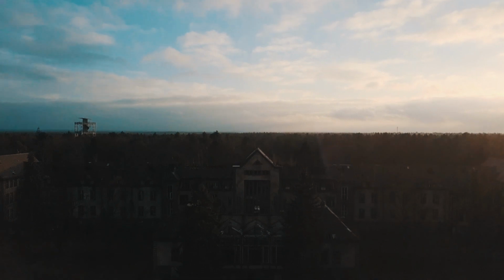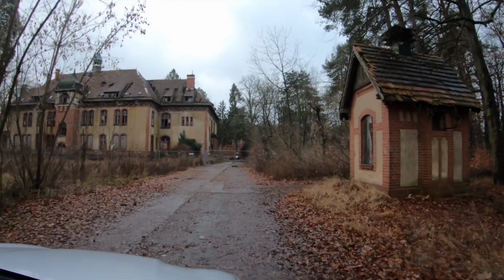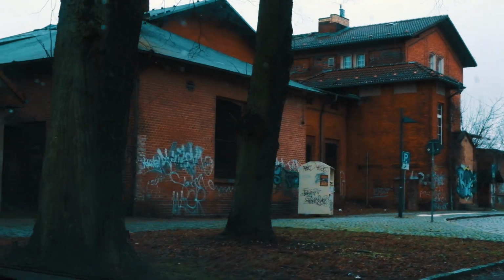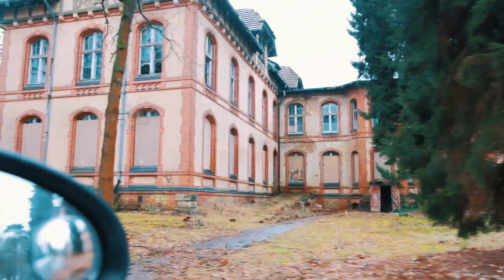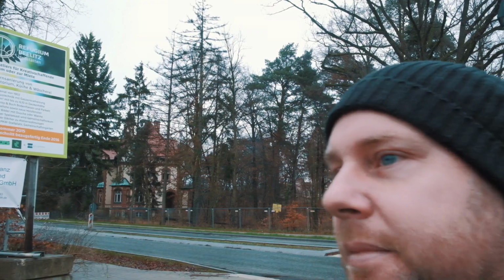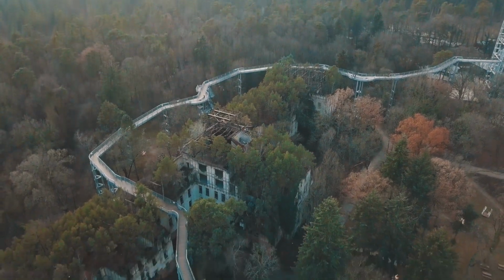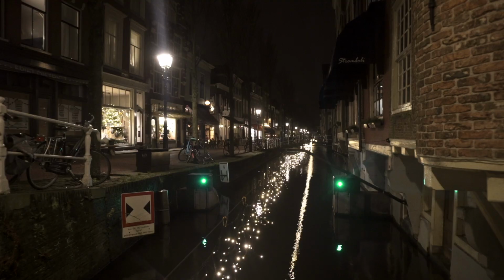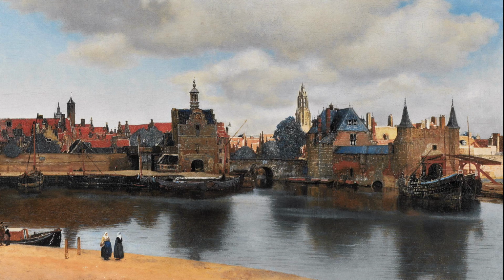Hitler's Abandoned Hospital Asylum, Germany | Vlog 4 - DJI Mavic + Fuji X-T2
The biggest abandoned site i've seen to date - Beelitz, Germany is part abandoned, part refurbished, part building site and part preserved. This is where Hitler was treated after sustaining a leg injury in world war 1. It's been in a state of abandonment since 1994